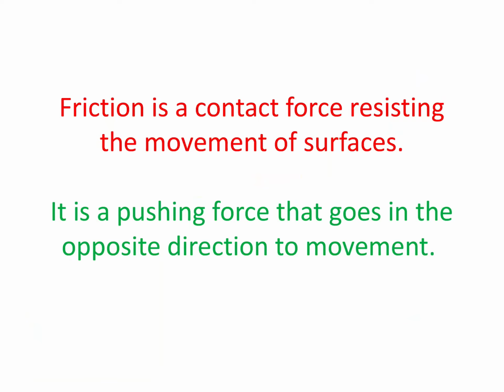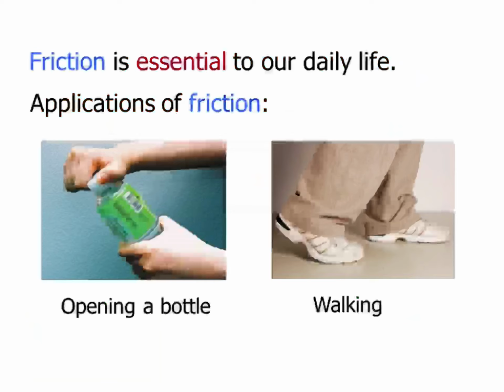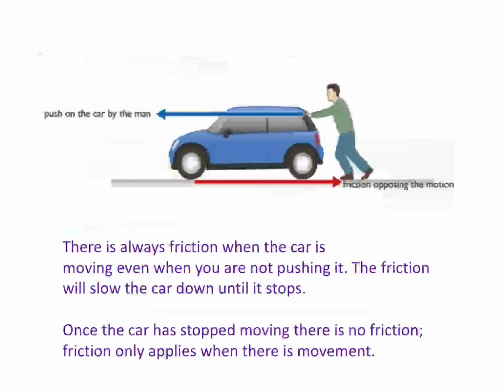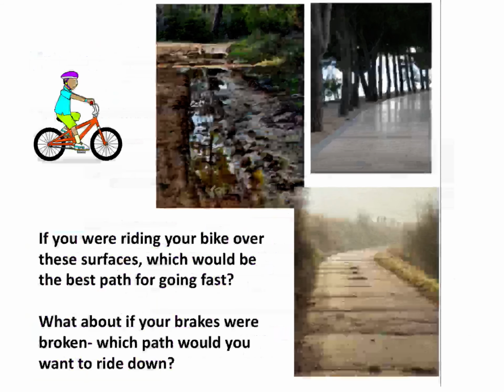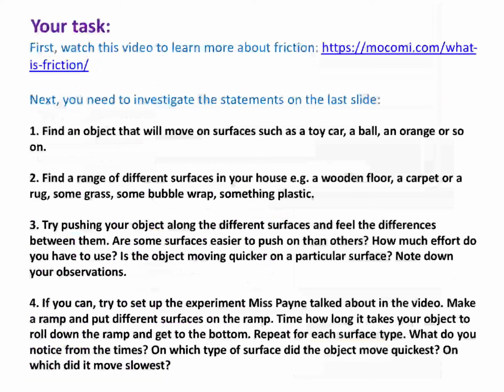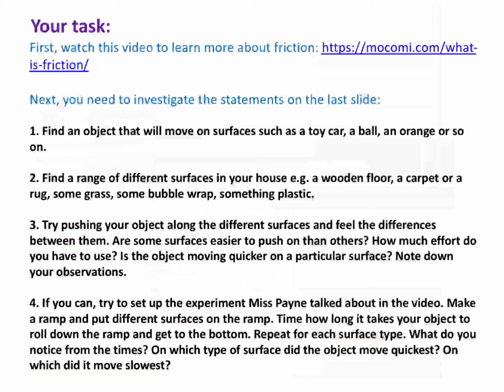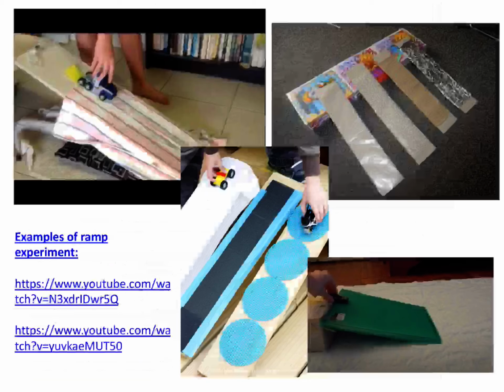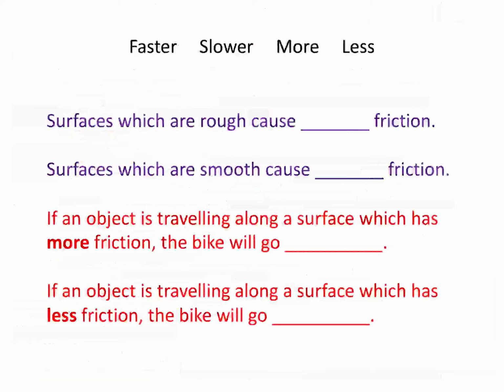Science- Monday 1st June- Friction